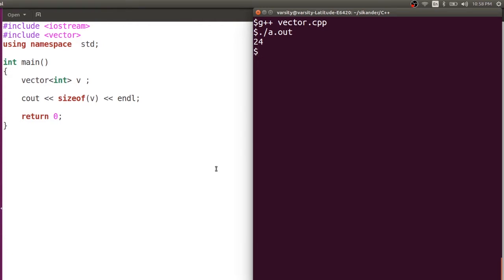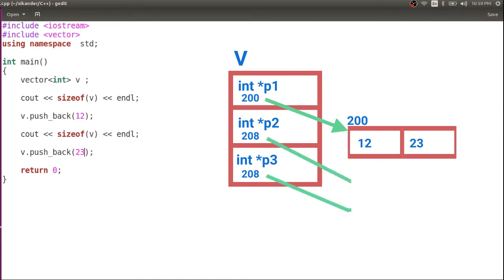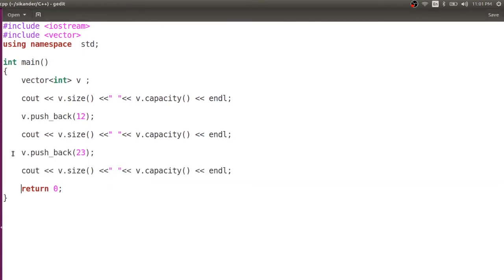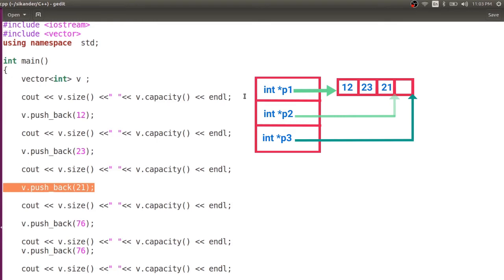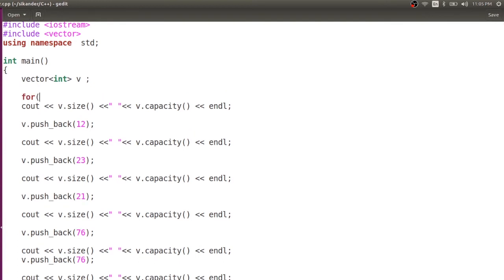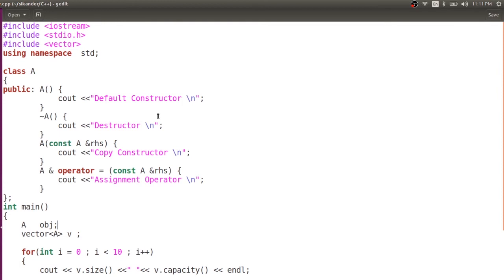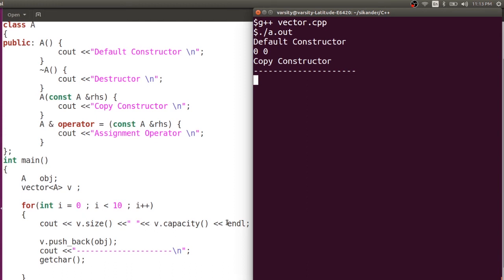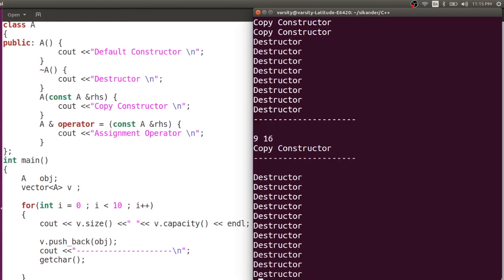C++ STL Library | STD :: VECTOR | Part 3 | Difference Between size() and capacity()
This video explains the internals of vector. How the size of the vector grows as we insert elements. It explains the overheads of insertion.
Demonstrates the difference between size and capacity member functions.